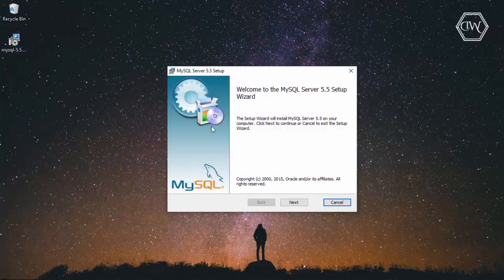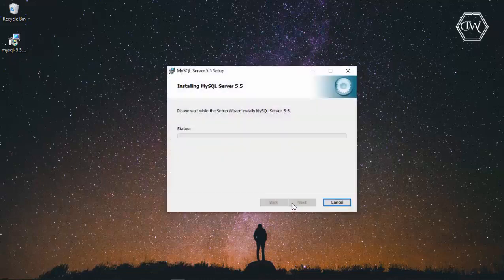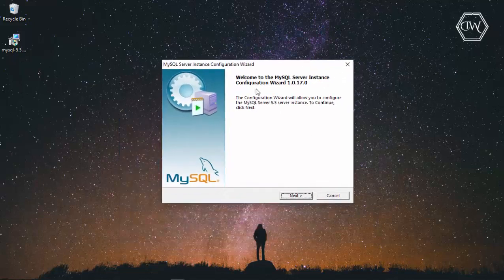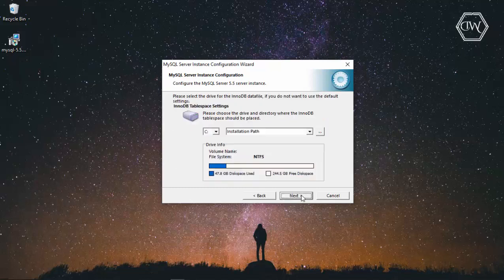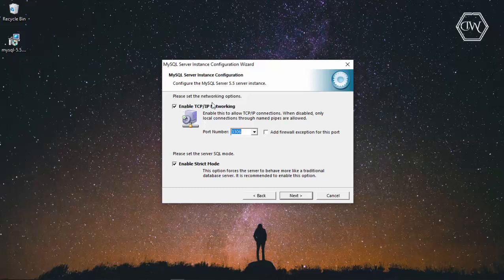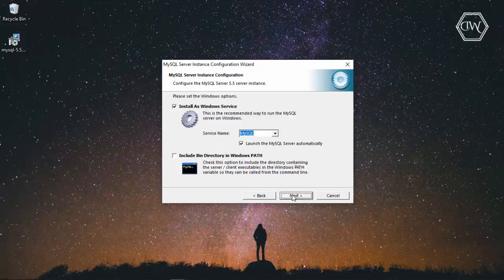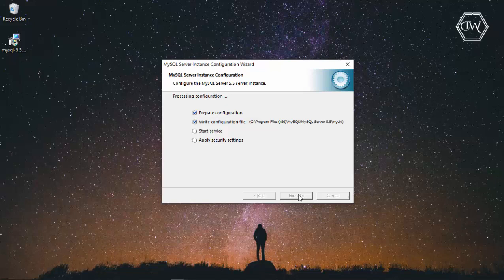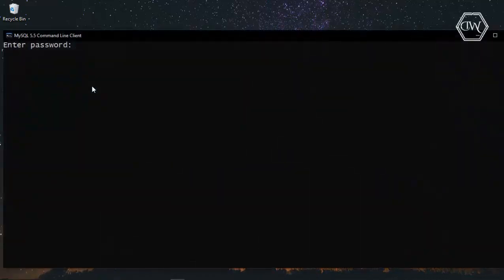How To Install MySQL on Windows 10 64 Bit in English Step by Step Tutorial (2022)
How To Install MySQL on Windows 10 64 Bit in English Step by Step Tutorial (2022).MySQL Server community setup on windows 10 laptop notebook pc.